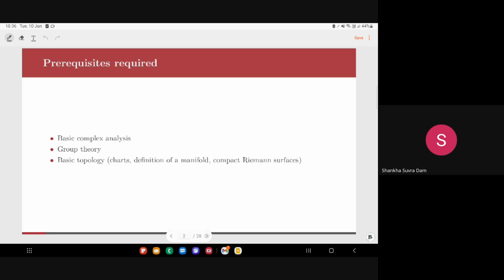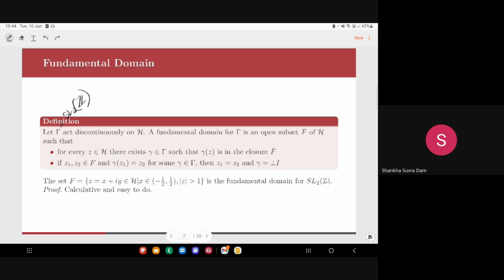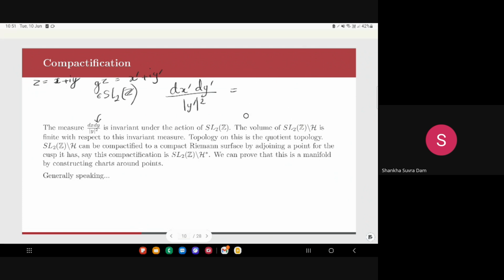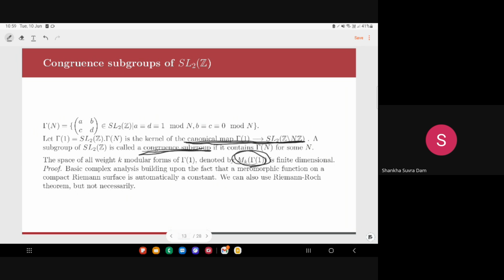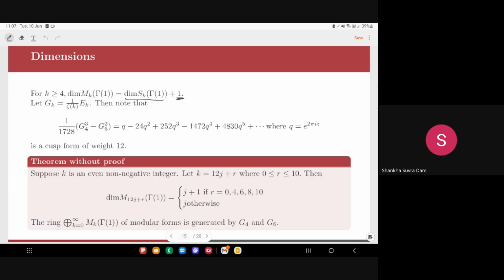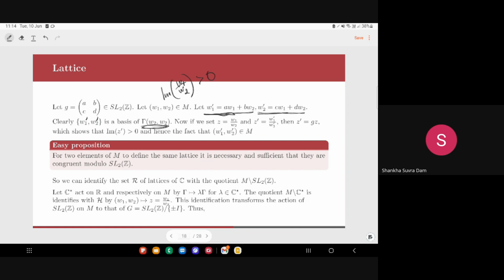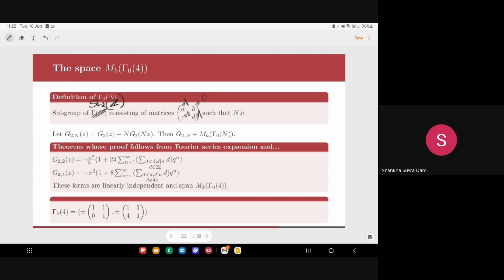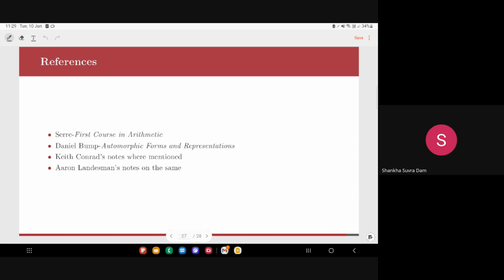Modular Forms and 4 Square Theorem by Ruchira Mukherjee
Modular forms are objects of principal importance across fields of mathematics as well as some fields of physics. We hereby discuss the notion of modular forms for a very particular group SL(2,Z) and discuss special properties that the coefficients of their Fourier expansions hold. Among one of the many more way important applications of such properties, we prove the Jacobi's 4 square theorem.